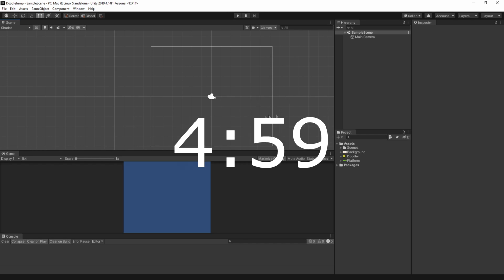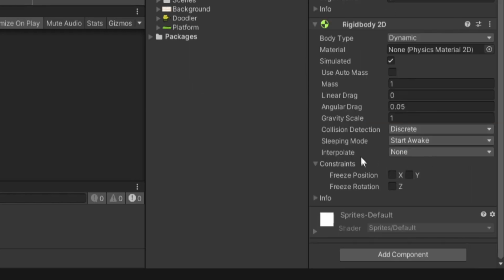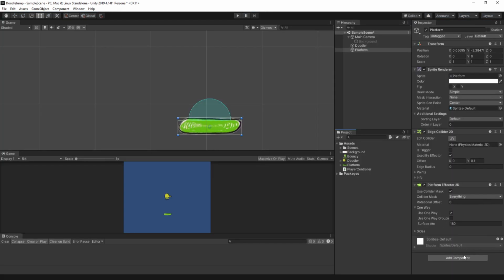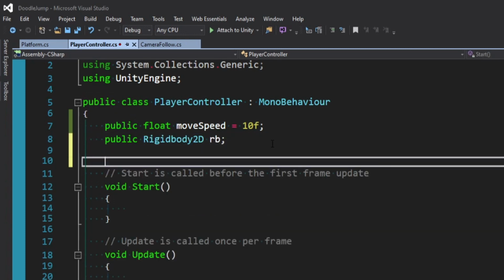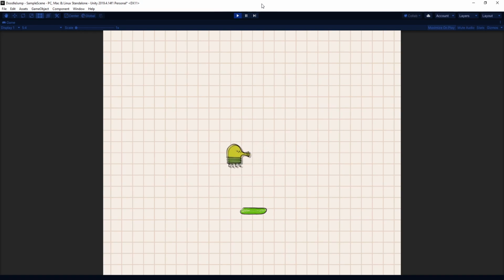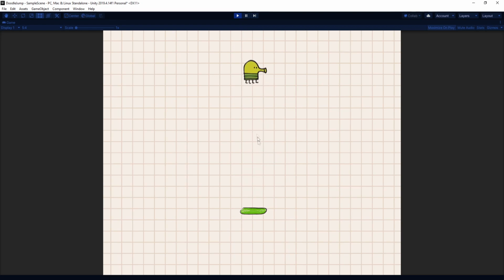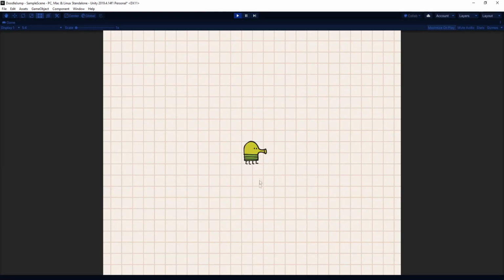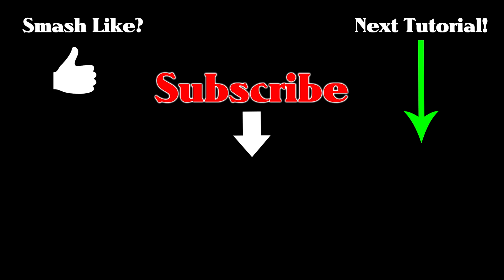5 Minute DOODLE JUMP Unity Tutorial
Doodle Jump was one of the first mobile games to reach wide spread popularity, and was a massive success. Learn how to make the basics in this 5 minute unity tutorial.

Pro Tip: If its too fast, play the video on .5 speed and pause often!

This was tough to edit down, sorry 😅

➤LIKE the video if you enjoyed, it really helps the channel!

We have channels to help you with your problems!

0:00 Background Image

I googled around for the Doodle Jump assets, and was able to find the Background, Player sprite, and platform sprite. USE ANY ART ASSETS YOU WANT!

With the background we simply just add it to the scene, reset its transform, and then attach it as a child gameObject to the Main Camera. This makes it so the background will always follow the camera.

0:017 Player Setup

We drag in a player sprite, and then we attach a BoxCollider2D. Using the edit collider button, we can then drag in the edges of the BoxCollider so that we're only detecting collisions around the base of the sprite. This may vary depending on the player sprite you're using. We don't want the collider to be too small or you may have errors when calculating collisions, so leave a bit of a buffer.

We then attach a Rigidbody2D, and set the Collision Detection mode from "Discrete" to "Continuous". This provides us with a cleaner detection algorithm at the expensive of processing power, but in this case where precision is important it's worth it.

We then want to add a Constraint to freeze the rotation in the Z axis, so that our sprite won't rotate on its own and mess up the movement code.

Finally we create a new C# script, PlayerController and add it to the player GameObject.

1:05 Platform Setup

We drag in a platform sprite, and for the platform we want the player to be able to pass through the bottom of a platform, but detect collisions from the top. To do this we need to add an EdgeCollider2D component, and then we also add a Platform Effector 2D component.

On our EdgeCollider2D we want to enable "Used By Effector", and on our Platform Effector 2D we want to make sure "Use One Way" is checked, it should be by default.

With that, you should see a 180 degree arc coming from the top of the platform, which means it will only detect collisions within that arc.

Again, we add a new C# script Platform and add it to the platform gameobject.

1:34 Create Camera Script

We create and add a new C# script CameraFollow to the Main Camera

1:40 Create GameManager

We create an empty GameObject, call it GameManager, and then create a new C# script called GameManager to this GameObject.

1:50 Platform Prefab

We then drag our platform GameObject from ther Hierarchy into our Assets folder, which will create a Platform Prefab.

1:59 PlayerController Script

For the Player movement we basically only want to be able to move left and right, and we want to tweak how fast we can move based on a MoveSpeed variable.

To handle movement we need a reference to our Rigidbody2D.

In Update we want to detect any inputs from the player, so we store our "Horizontal" input axis into a private variable.

In FixedUpdate, we want to handle physics calculations within our Rigidbody2D, so using our captured input from Update, we then update our current velocity.

2:52 Platform Script

For our platform script, we want to store a JumpForce float variable we can tweak, and then basically OnCollisionEnter2D we want our player to be launched up by the jump force, but only when our Player is landing from the top, otherwise this could cause issues if we perform the boost when the player is passing through the bottom of the platform.

3:36 CameraFollow Script

We store a Transform target variable to follow. And then in our LateUpdate method, we basically create a new Vector3 using the camera's X and Z axis, but the Player's Y axis, and assign this new vector3 to the camera's position.

We only want to do this when the player has gone above our Camera's vision, so that we pan the camera up to follow it.

4:14 GameManager Script

On Start we want to procedurally generate a random level. We store how many platforms we want to make, and then in a For loop we create X amount of platforms, always increasing the Y value by a small amount (.5 to 2) and choosing a random X value.

With my settings, when I dragged the platform to the edges of the Game Screen, the values were around -5 and 5, so I used that. You may have to use different values there!

We then instantiate the platforms using the newly created position and the Quaternion.identity rotation.

You now more or less have the base Doodle Jump game ready to play with and to build from.